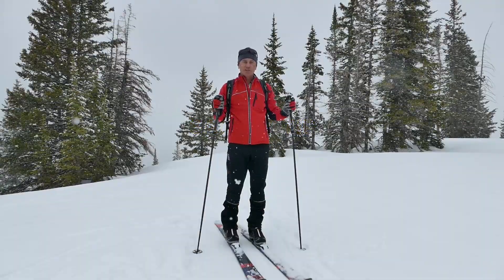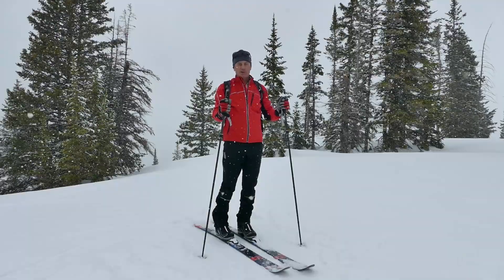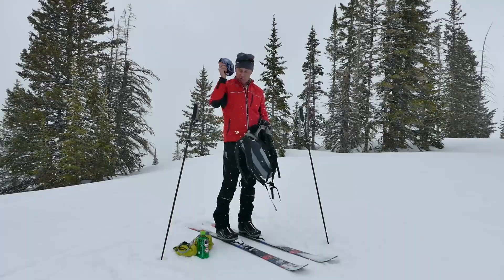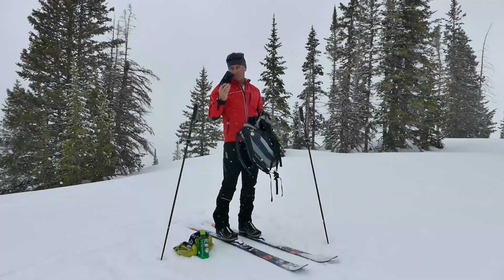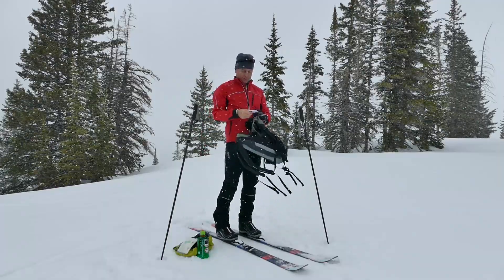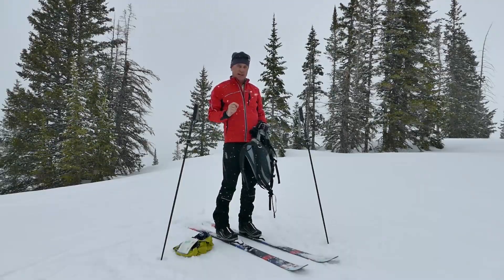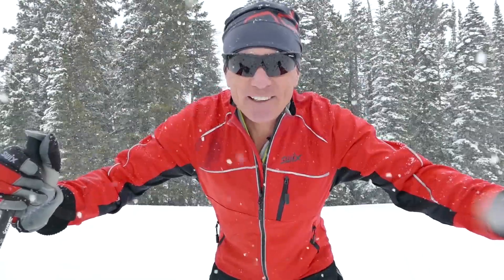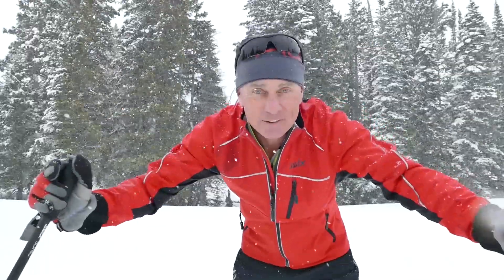Safety Tips for Light Nordic Touring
When you go Nordic touring most likely you’ll be leaving the trails you know and venturing into terrain you don’t know, most likely backcountry terrain.

Stay oriented, be avalanche aware and carry in your backpack at least the following:

• A good topographic map of the area where you’ll be skiing
• Plenty of water
• Extra layers of clothing
• Protein and energy snacks
• Flashlight or a headlight
• Means for building a fire
• Fully charged phone and/or other electronic devices for emergency communications and localization

Share your plan for your cross-country ski adventure with a trustworthy person:

• What time are you leaving
• Where are you going and what is your planned route
• What time you will be checking back in
• What to do if you miss your check-in

Also, make sure that you purchased your county and/or state rescue card so that you help fund the search and rescue resources that will be used should you need the rescued.

A fun fact: I recorded this video in May going on January.